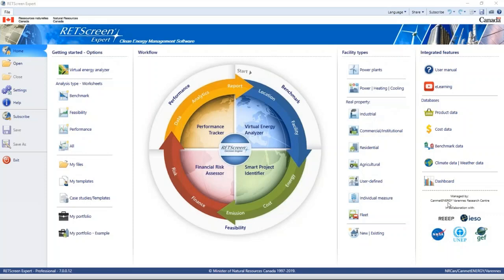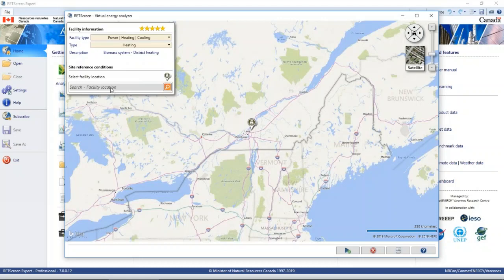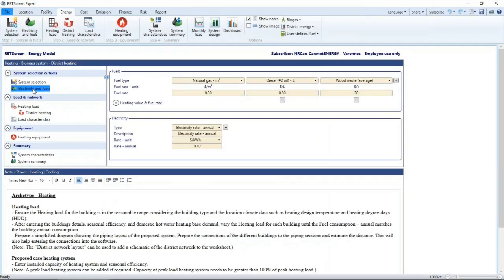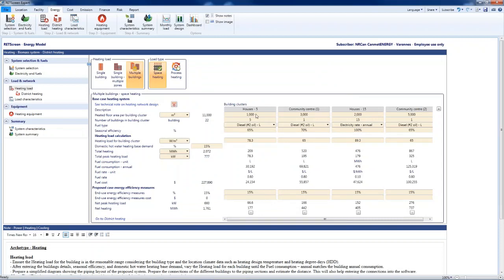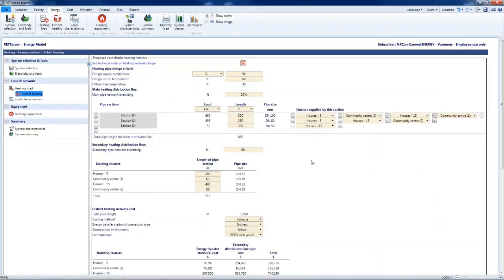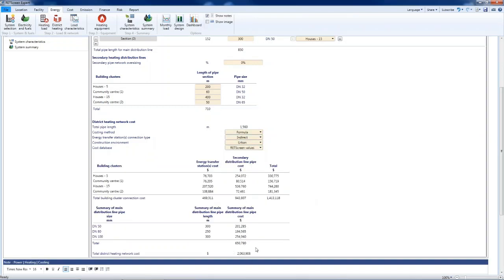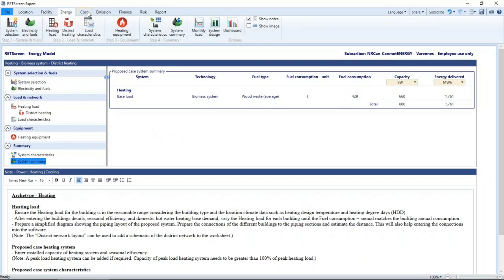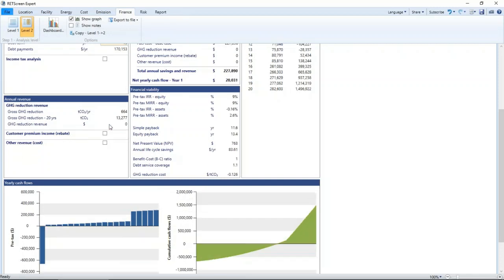Part 4 - District Heating & Cooling Analysis with RETScreen Expert